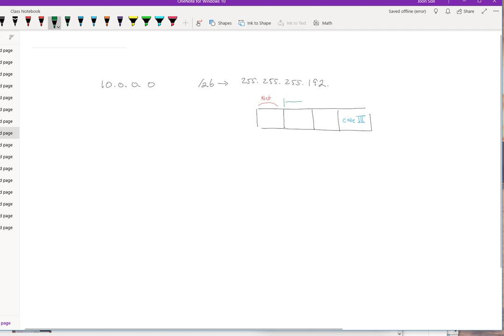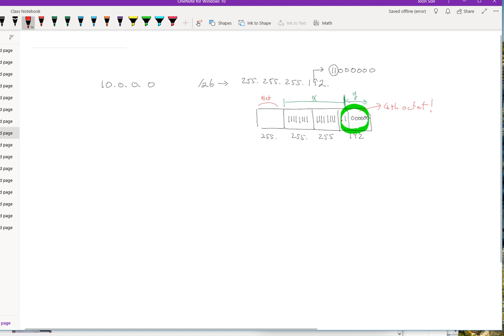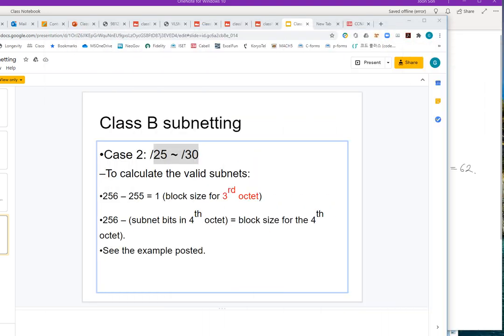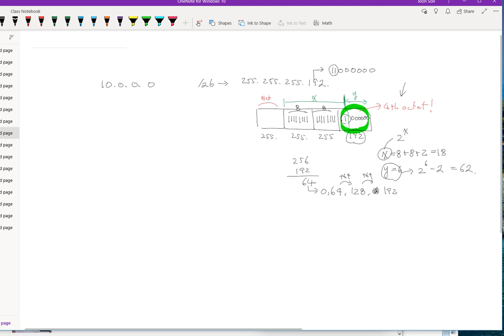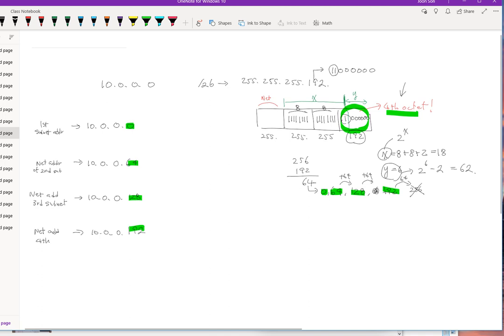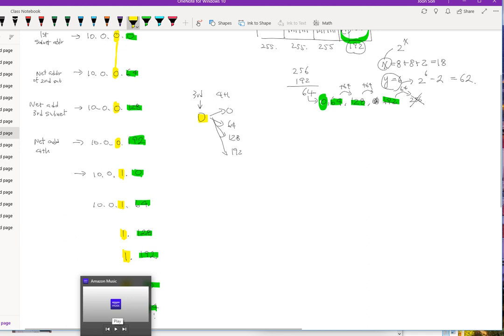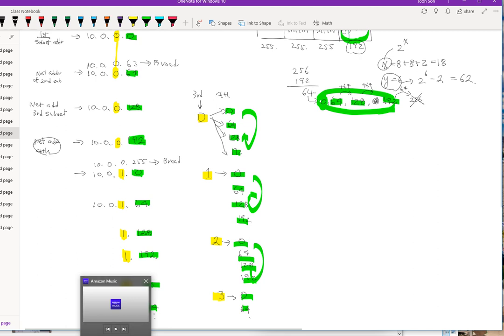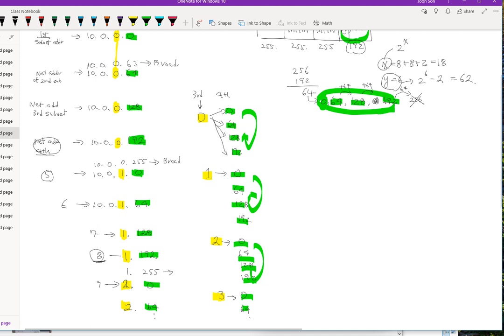ClassA Subnetting part3